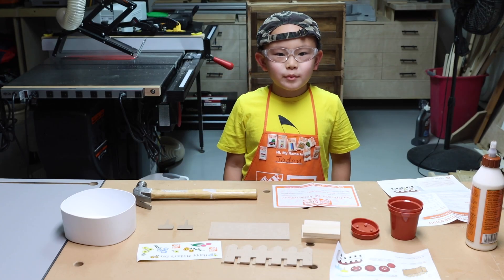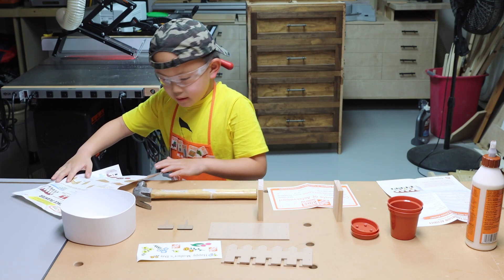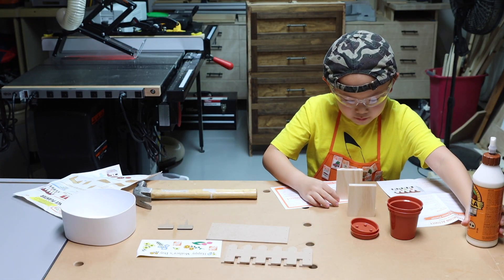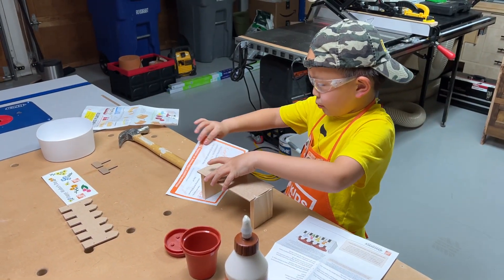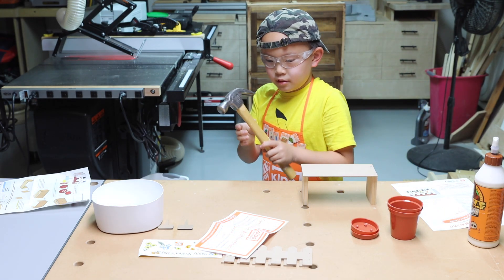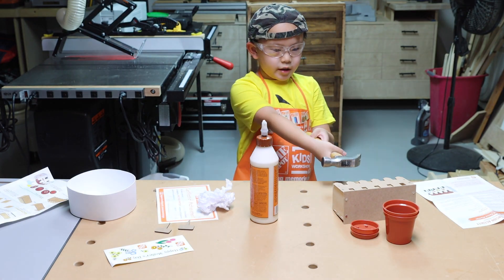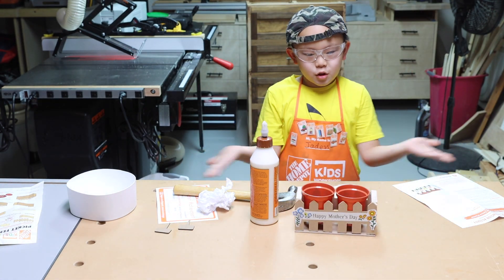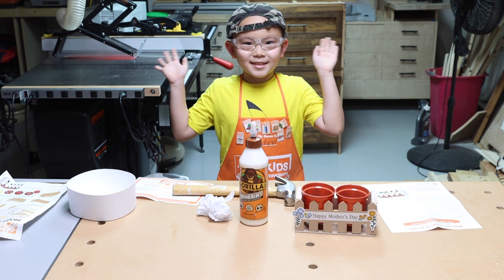8-Year-Old DIY'er Builds Picket Fence Planter | FREE Kit from Home Depot Kids Workshop!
@HomeDepot near us gives out free Kids Workshops kit the first Saturday of every months.

These are great little projects that kids can complete either by themselves or with an adult.

Thank you @HomeDepot !

我做木工DIY用到(或推荐)的工具 / These are the tools I use